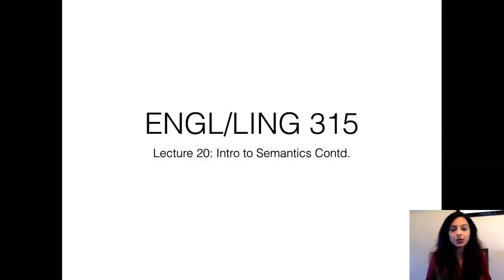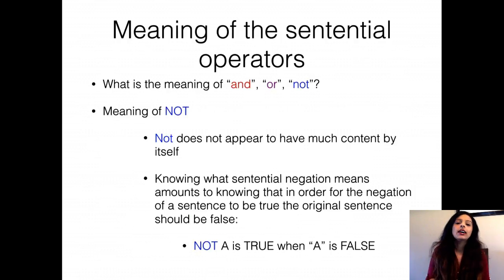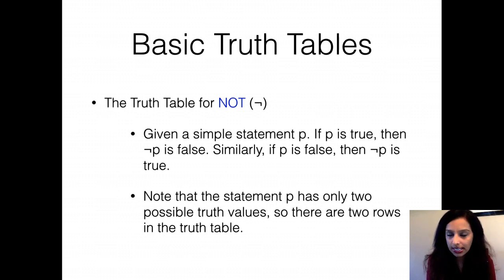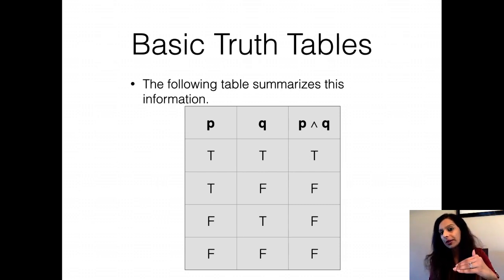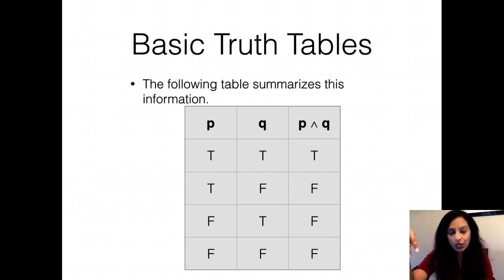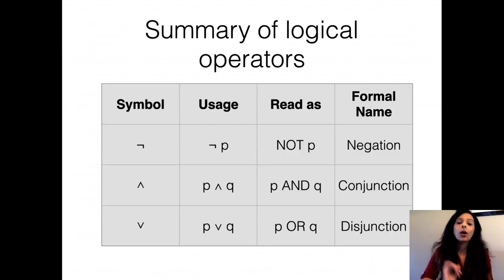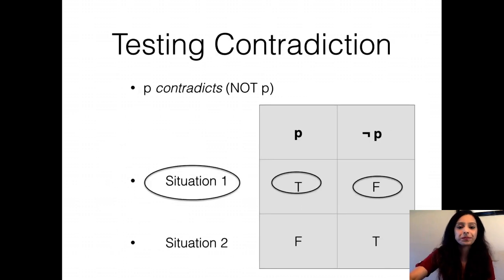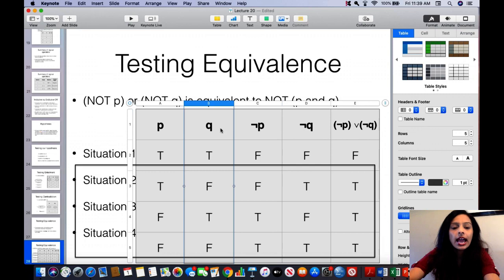Lecture 20 Introduction to Semantics Contd